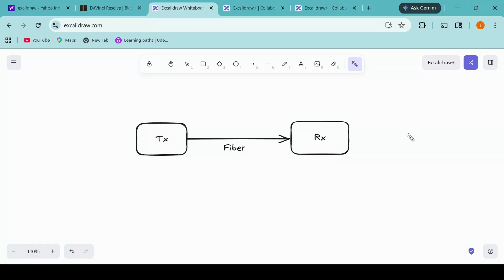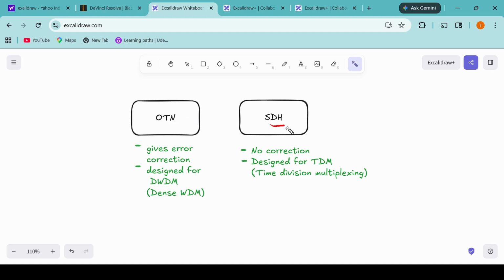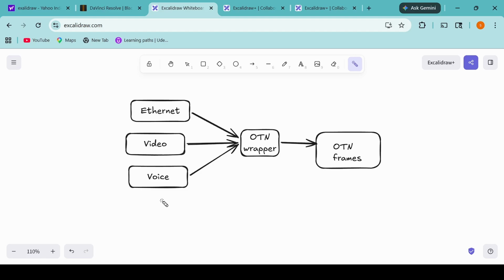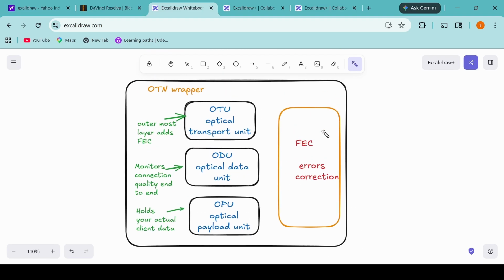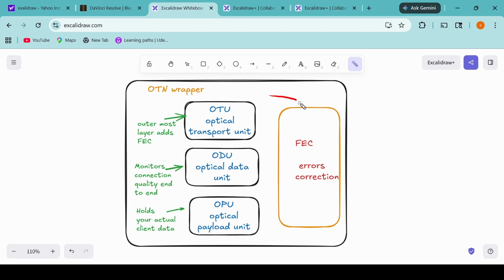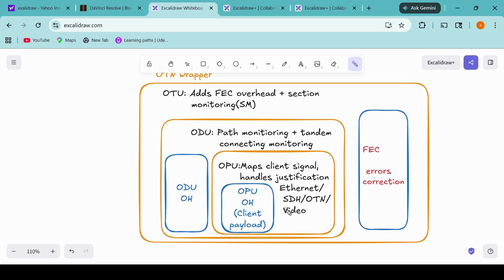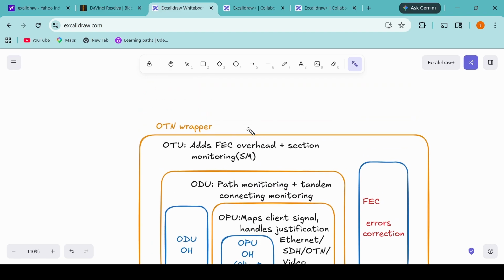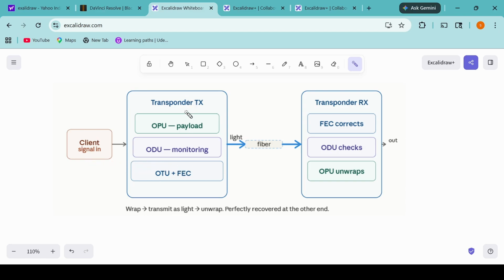OTN Framing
Optical Transport Network Frames.